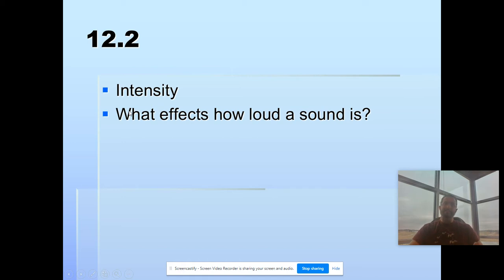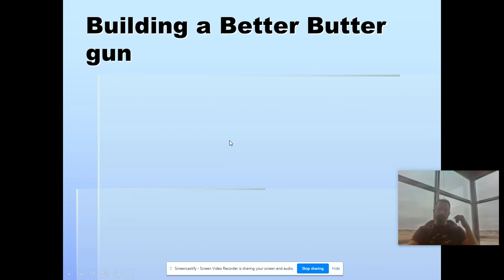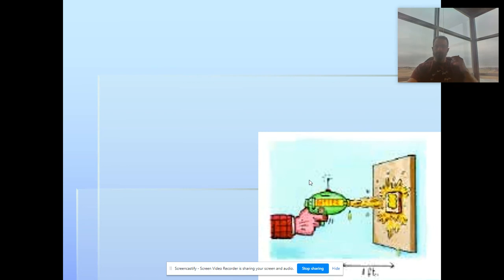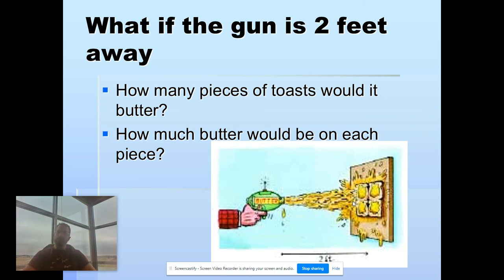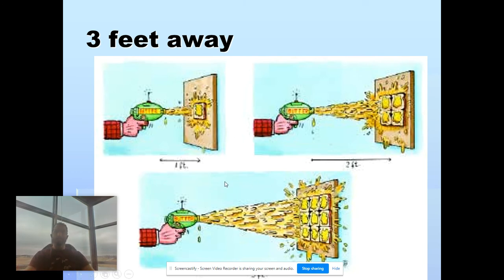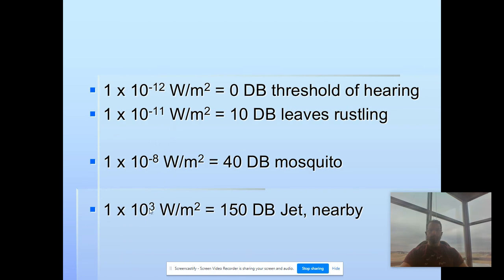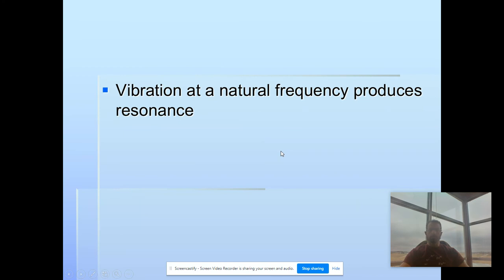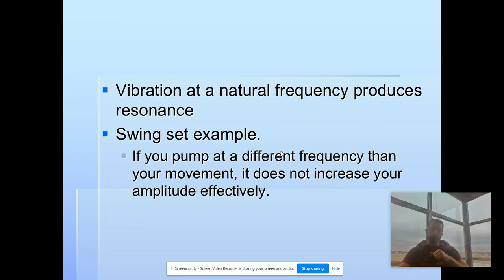Sound intensity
Sound intensity Power